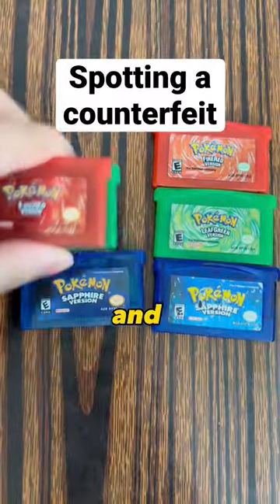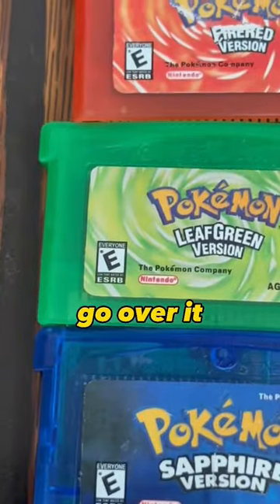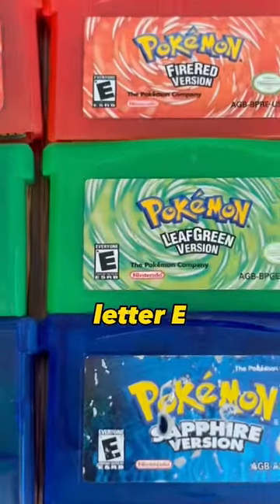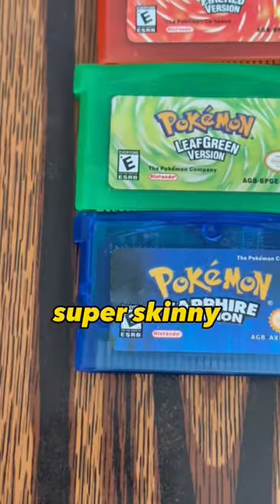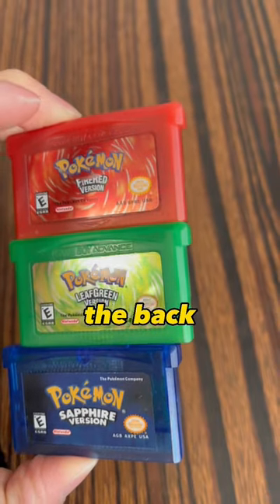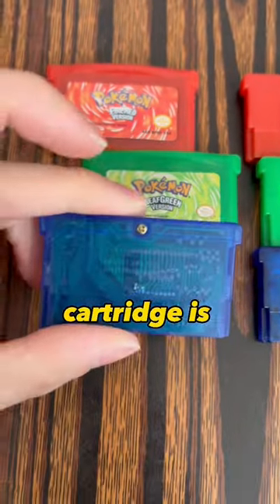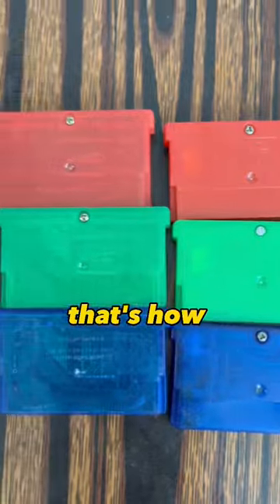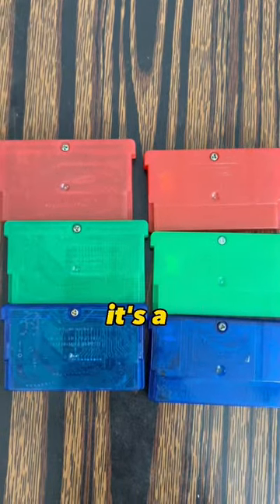Spotting a counterfeit